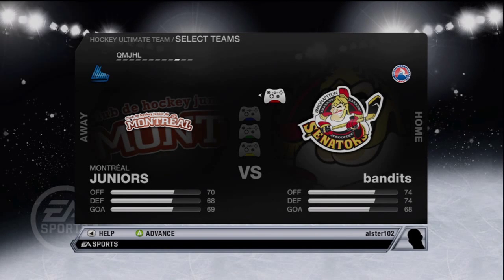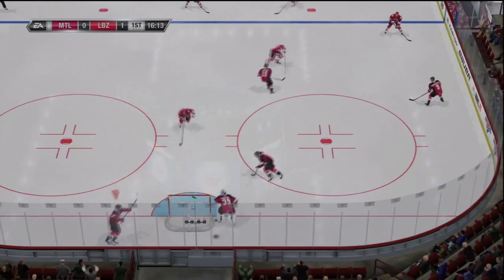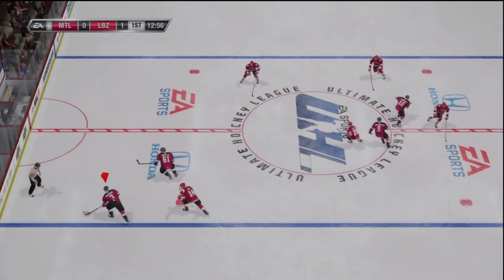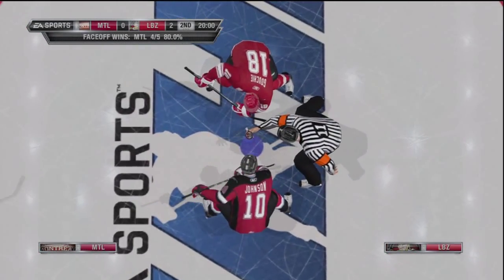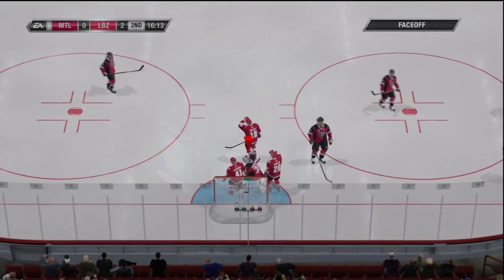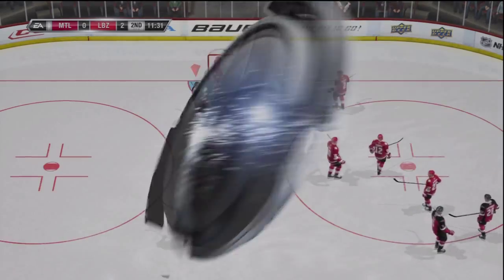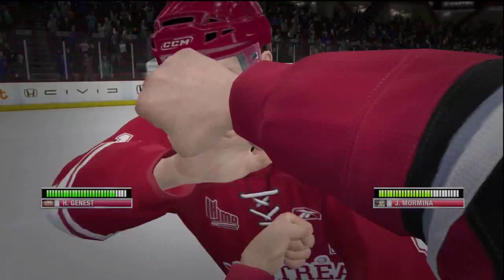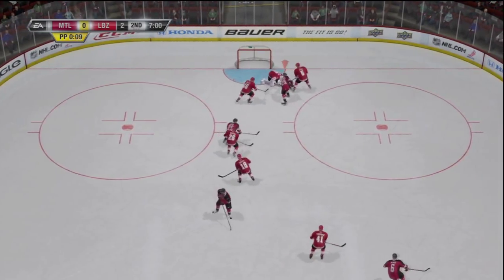NHL 11 Gameplay/Commentary (A Noobs Prospective) pt.1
Lighter Bandits first game of NHL 11